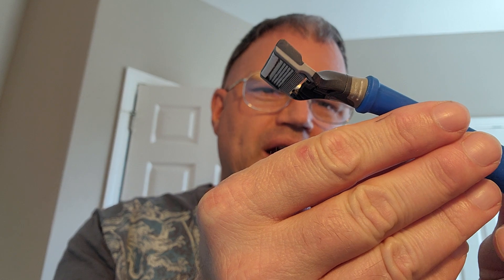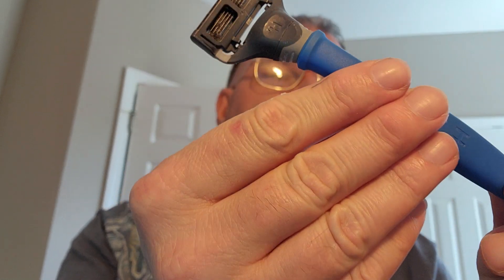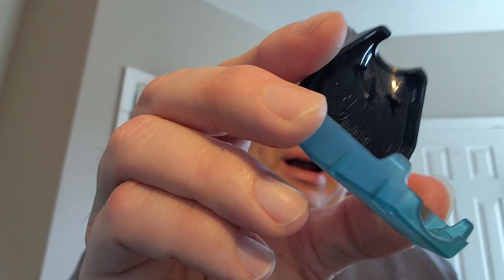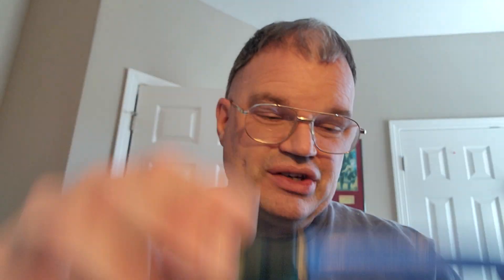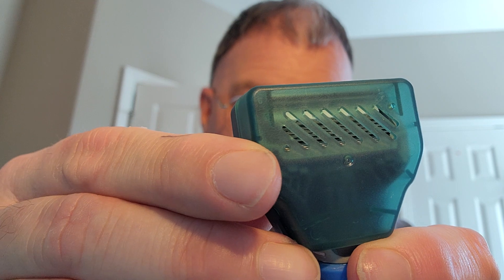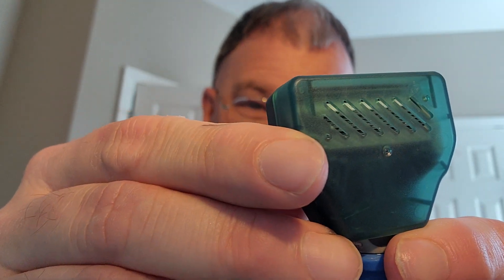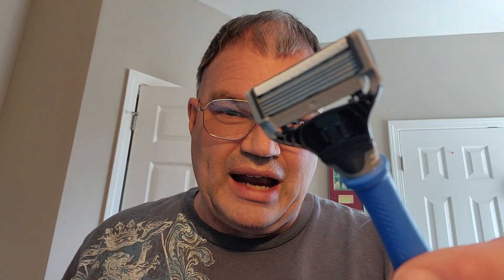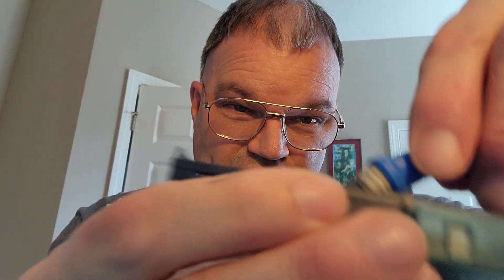THINGS THAT WORK FOR ME HARRY'S SHAVE SYSTEM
AN HONEST REVIEW OF HARRY'S SHAVE SYSTEM